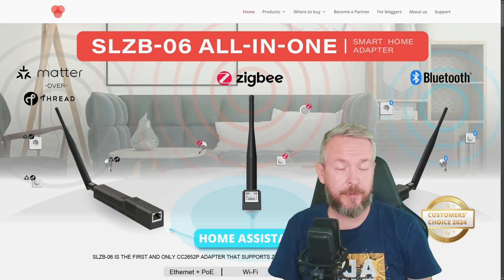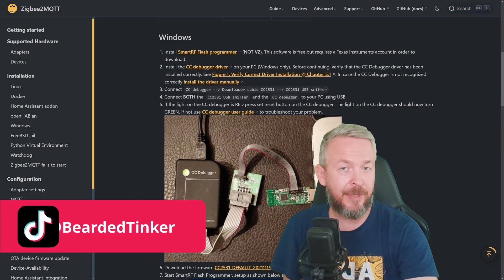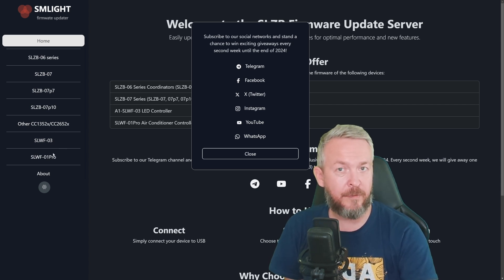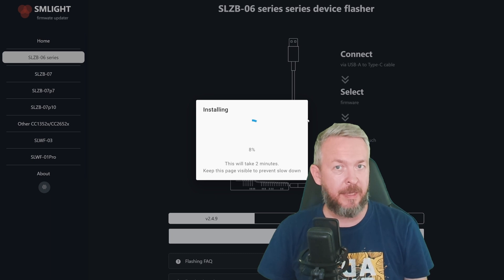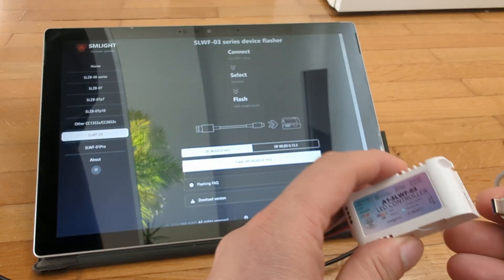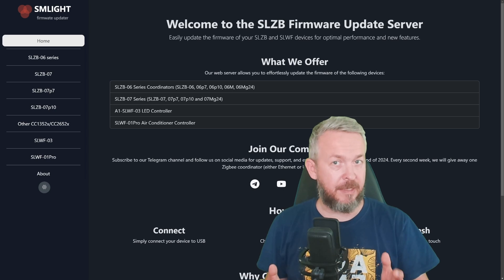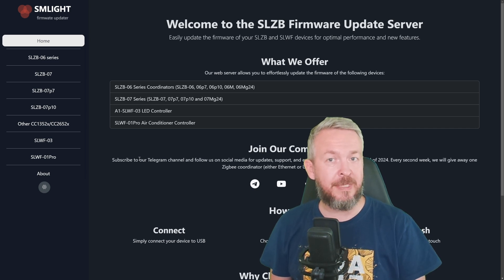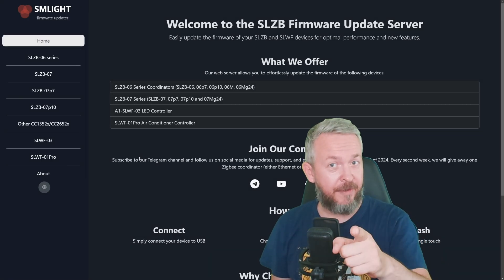SMLight web flasher for not only SLZB products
SMLight.tech is well known manufacturer of Zigbee coordinators - both USB and Ethernet ones. They also produce WLED sound reactive contrller and AC controller for some Air-Conditioning devices.
But how do you flash hem with latest firmware?

00:00 - Intro
00:39 - Early Zigbee coordinators
01:35 - Marker 3
02:41 - Marker 4
03:40 - Marker 5
04:29 - Marker 6
05:11 - Let's look at pros and cons

Have fun!
Bearded Tinker
👕☕Awesome merchandise? Sure - here it is!
📣Follow me on other platforms📣